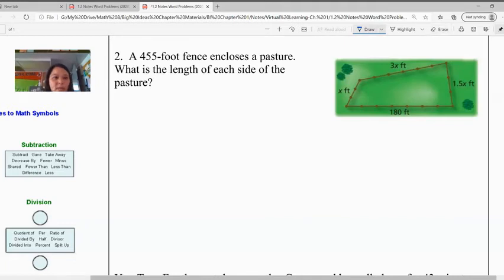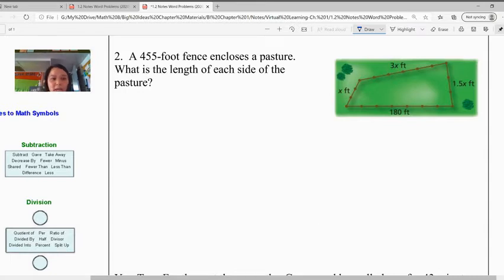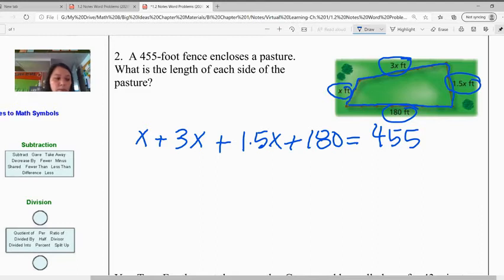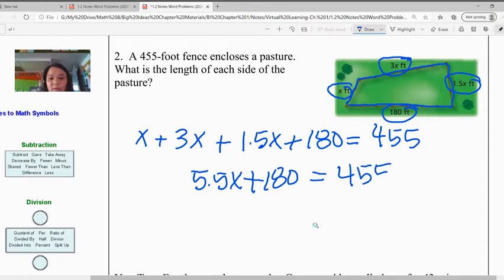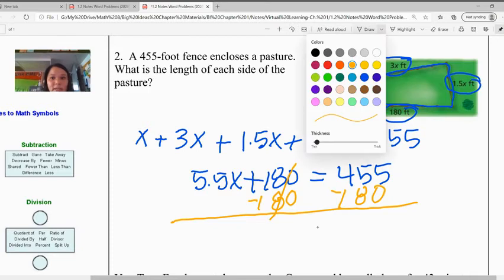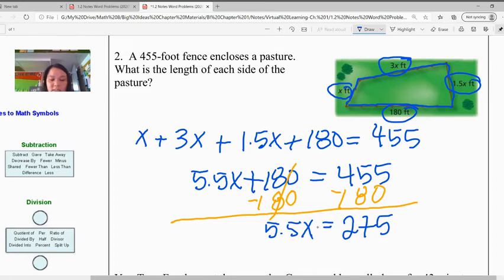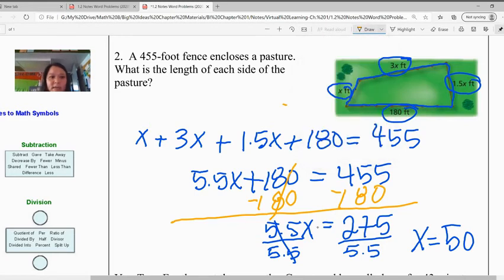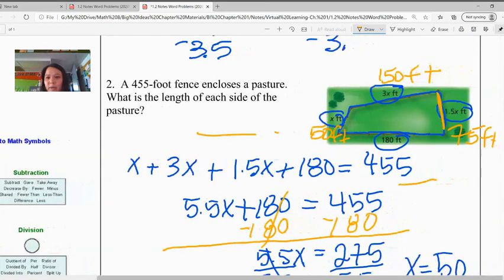M8 1.2 Word Problems Example 2